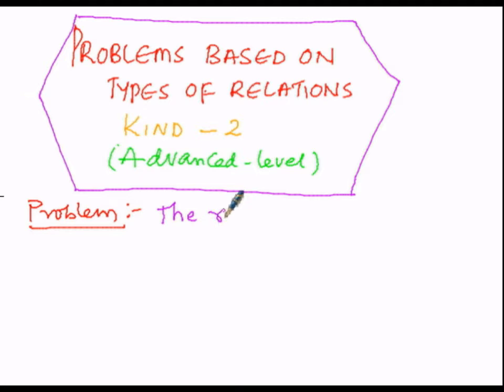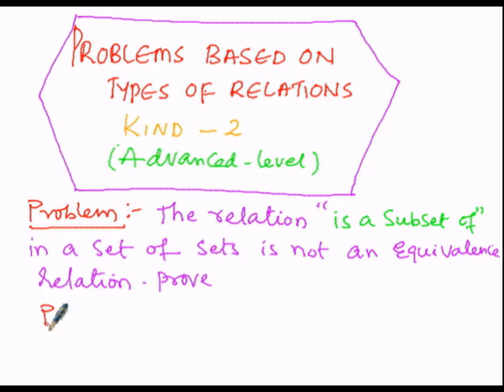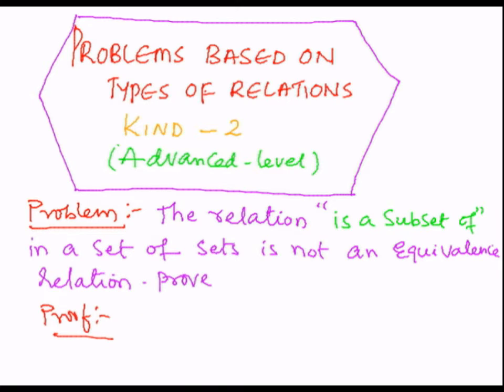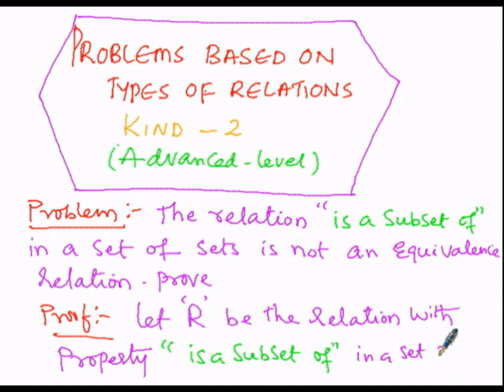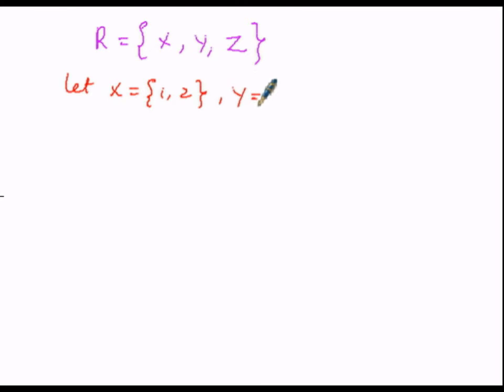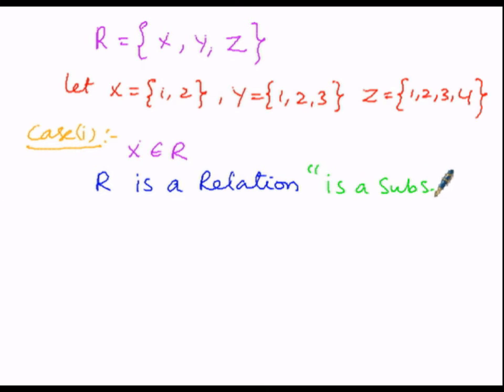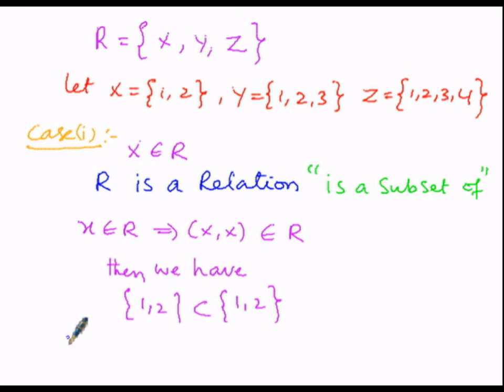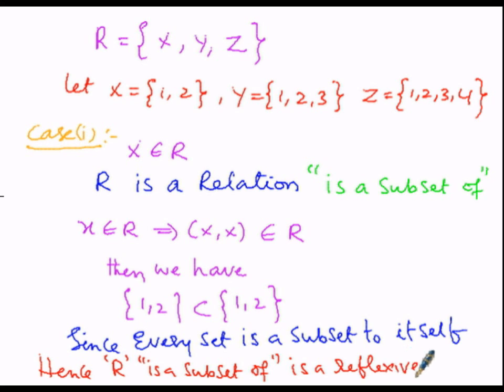Algebra Problems Based Types of Relations Kind2 part1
part2